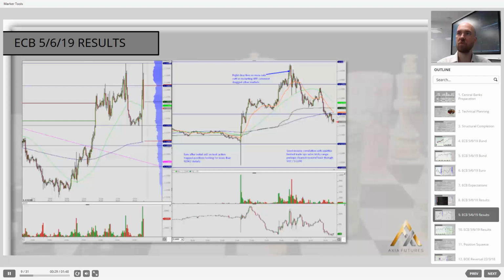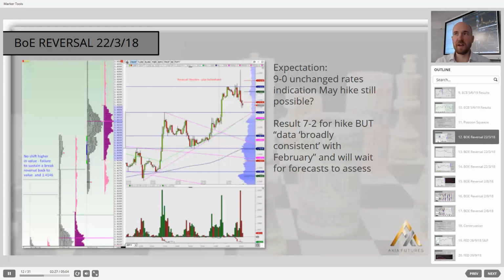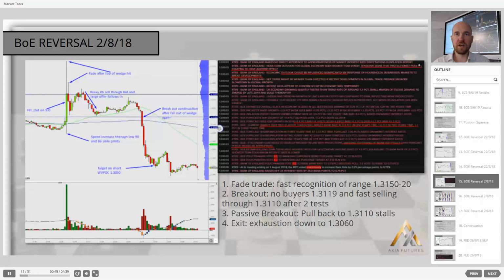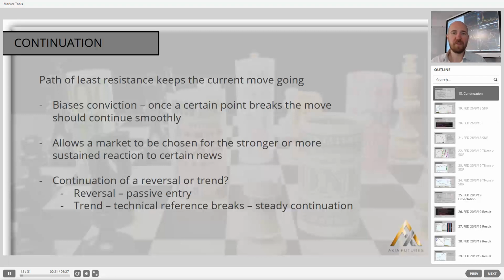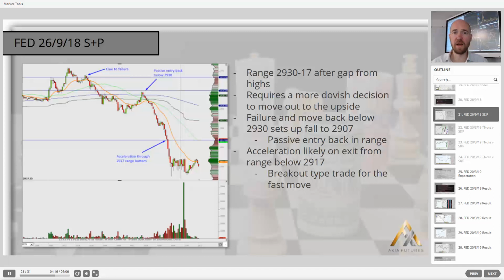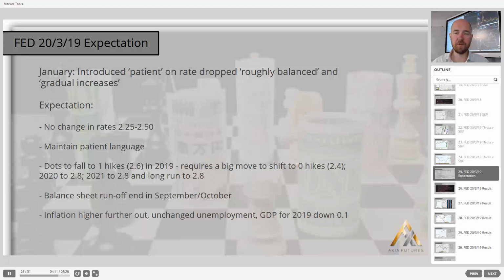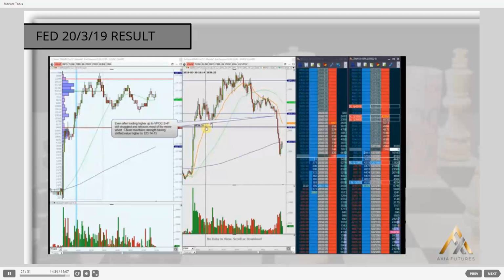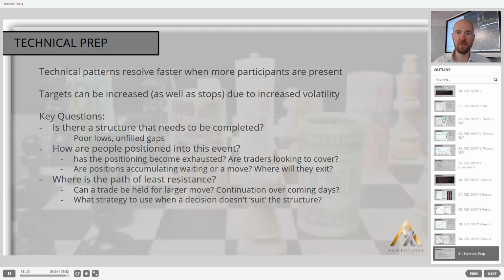UNIT 3 – Part IIb Central Bank Preparation Execution and Debrief_